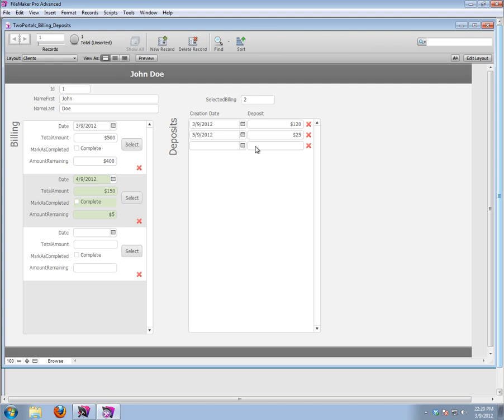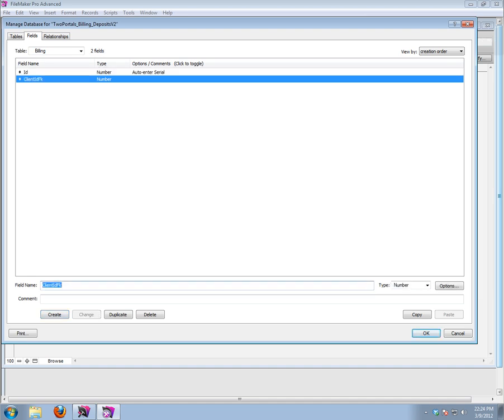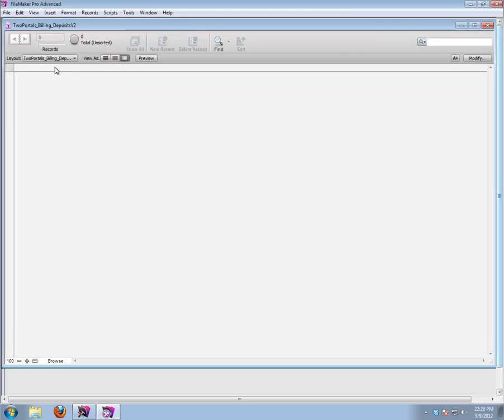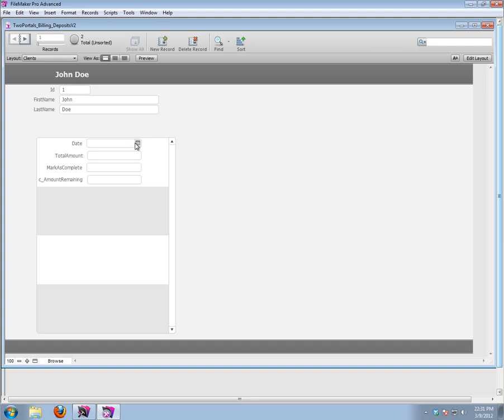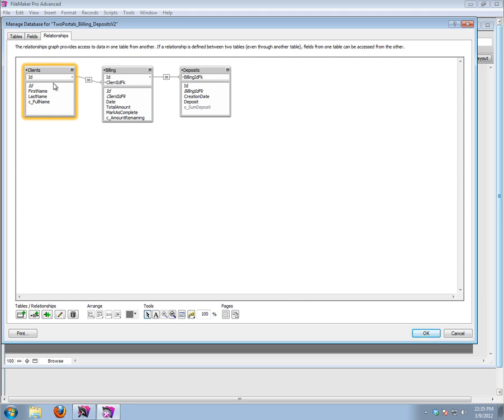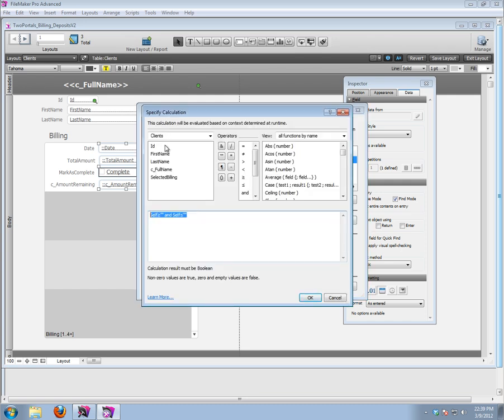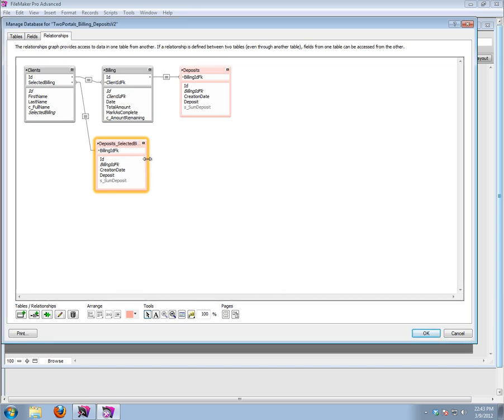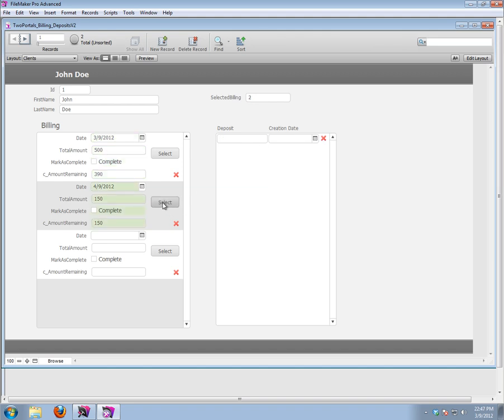Filemaker Pro 12 two portals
A little Filemaker Pro 12 tutorial showing the technique to put two portals on a layout where you can select a record in the first portal and then see records from another table related to the selected record.
Sounds complicated but just think: "3 levels of related data."

Or in other words:
A client can have multiple billings. And each billing can have multiple deposits.
We want to be able to select a billing and see the deposits related to that billing.